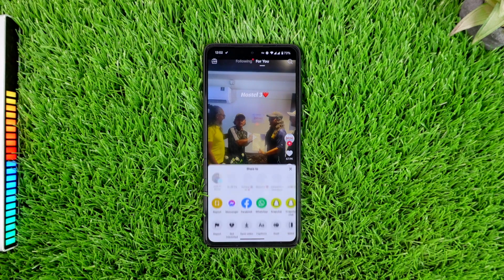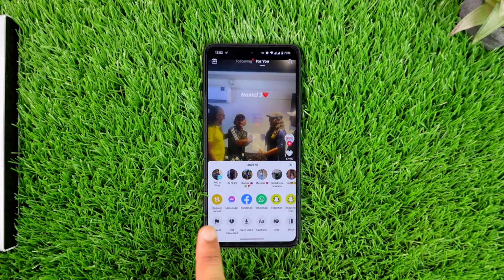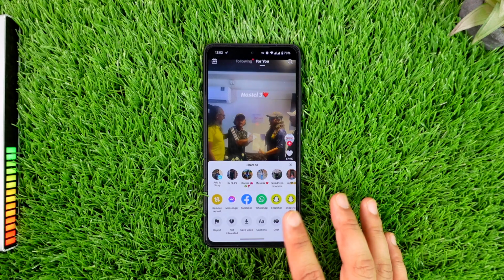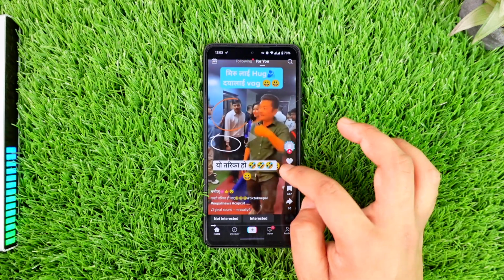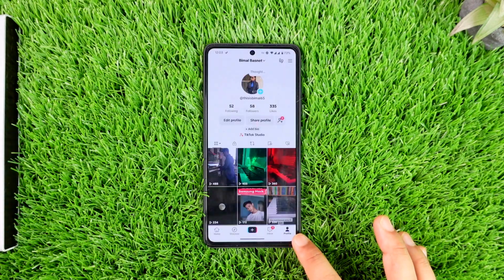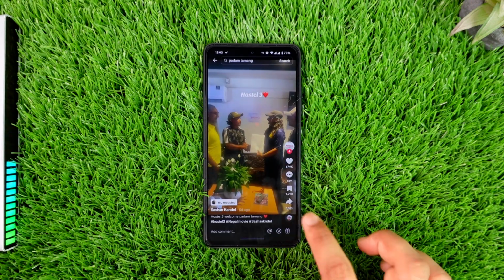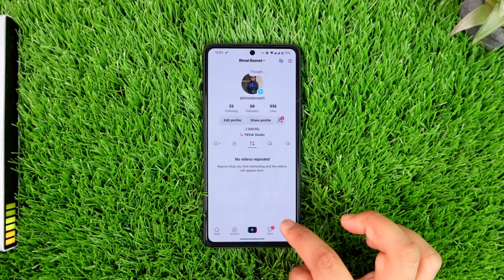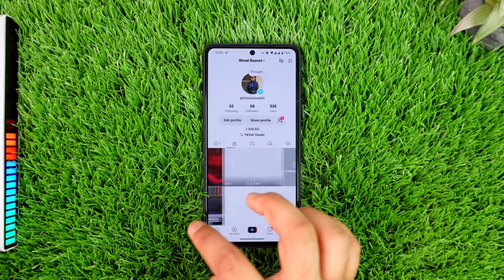How To Delete Repost On TikTok 2024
In this tutorial video, I will quickly guide you on how you can delete repost on TikTok. So, make sure to watch this video till the end. We try to be responsive to as many questions as possible.

► Chapters:
0:00 Introduction
0:11 Delete Repost
0:57 Conclusion